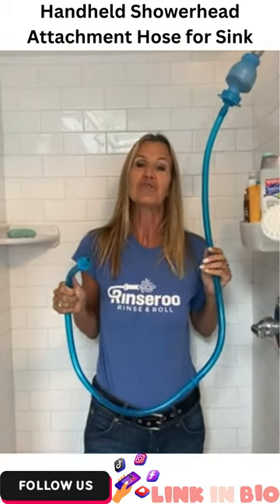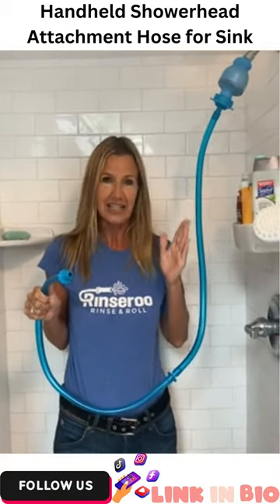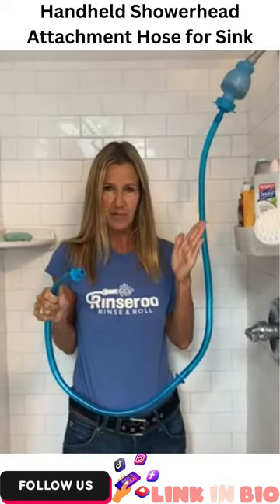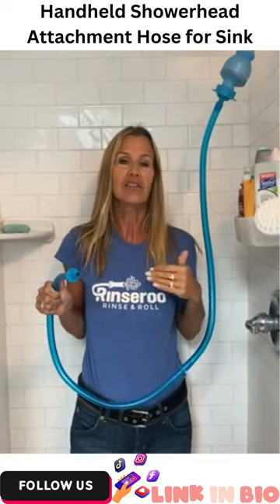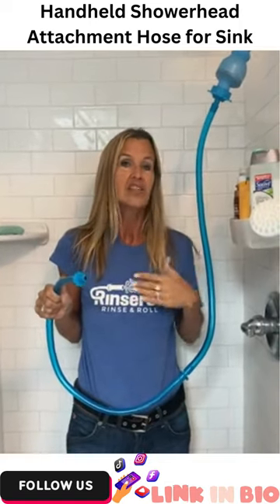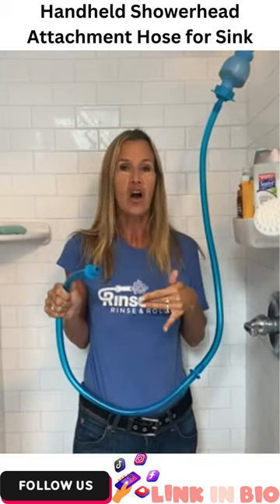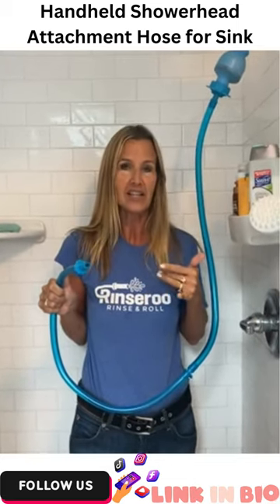Rinseroo: 5 Foot Slip-on, Handheld Showerhead Attachment Hose for Sink and Shower. No Installation,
Link to buy ➤➤➤
Welcome to this video  ( Rinseroo: 5 Foot Slip-on, Handheld Showerhead Attachment Hose for Sink and Shower. No Installation, Detachable Shower Head Sprayer. Fits Faucets Up To 6" Wide. Not For Tubs. )
(Slip-on, stretch-connect hose attachment for shower and sink: (NOT for use on a tub spout unless you can reduce water flow)
Attaches in seconds. Portable, go-anywhere, no installation needed design: (Fits most showerheads and faucets up to 6 inches in diameter) Not for tub spouts.
A better way to clean: Save time and money. Easily fill your portable washing machines, clean your shower or fill buckets.
NOT for use on tub spouts. Useful for both indoor and outdoor chores. Comes with 2 rubber connectors (One spare)
No-install design. Remove after each use. -Roll connector down onto itself for use on narrow faucets. -90 day parts replacement warranty. Buy with confidence. US company. )